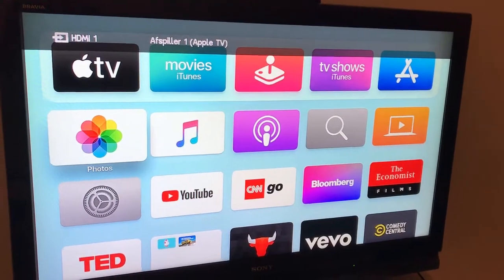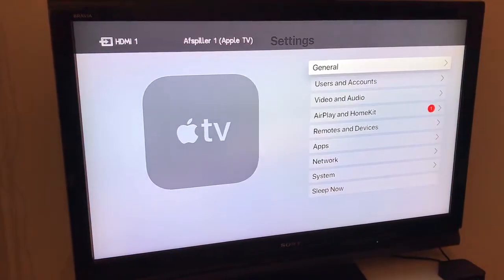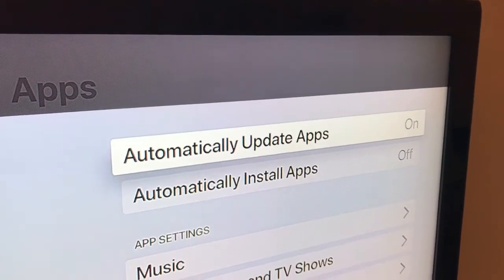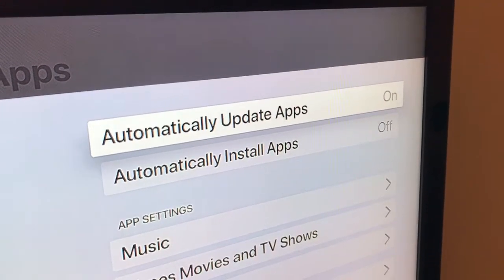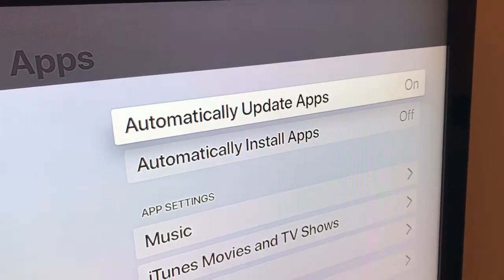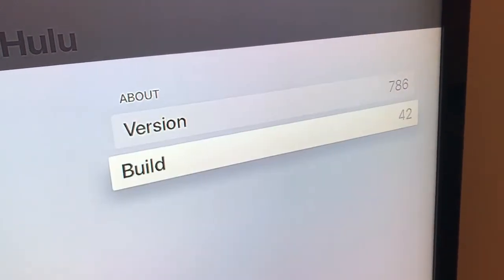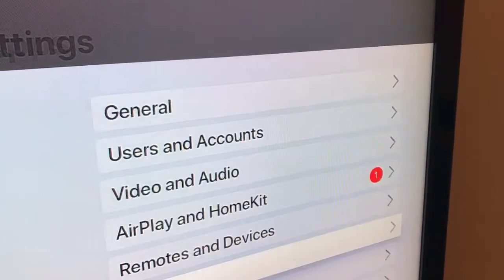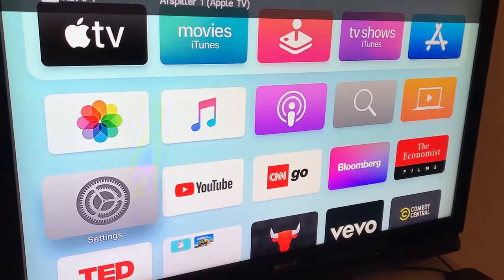How to UPDATE APPS on APPLE TV?